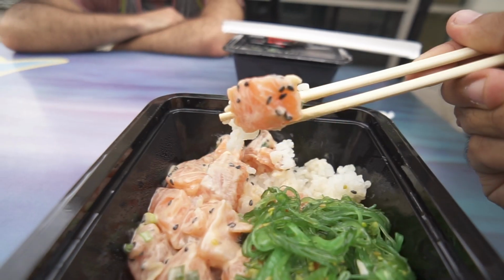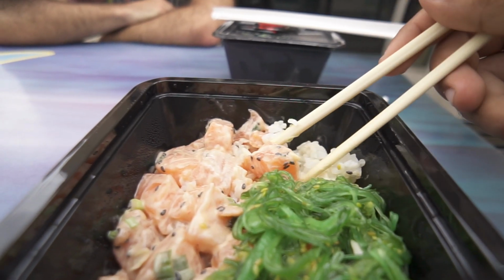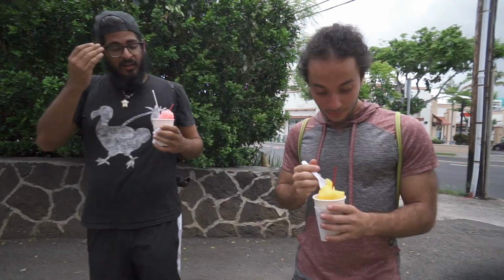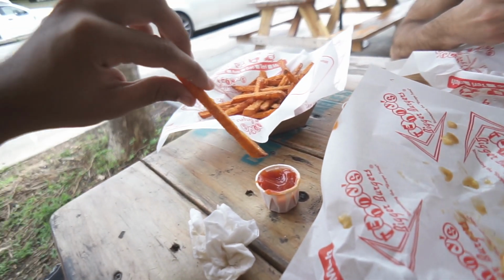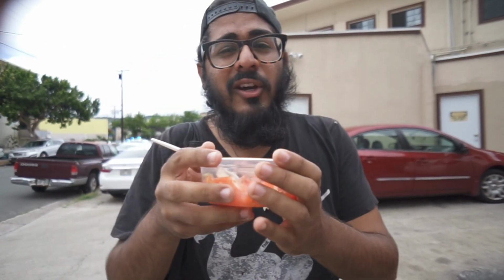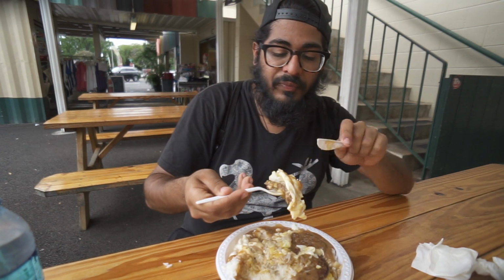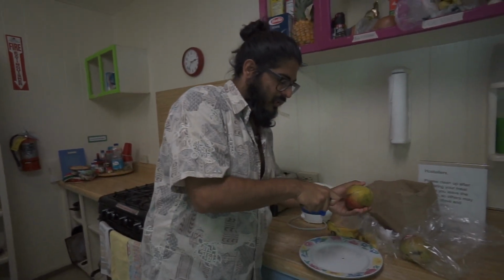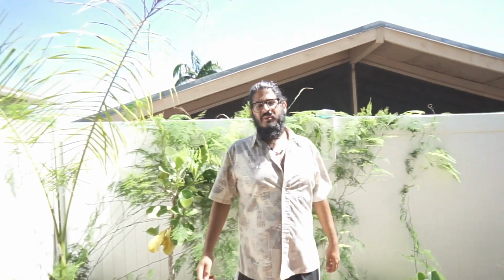ULTIMATE HAWAIIAN FOOD VIDEO! - Hawaiian dishes you have to try on Oahu!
ULTIMATE HAWAIIAN FOOD VIDEO! - Hawaiian dishes you have to try on Oahu! Today we try Hawaiian food! Poke Bowls , Moko Loko, Poi, Lau Lau! This video has got all the yummy Hawaiian treats you want!

///MUSIC///
Check 'em out for being awesome enough to let me use their music!